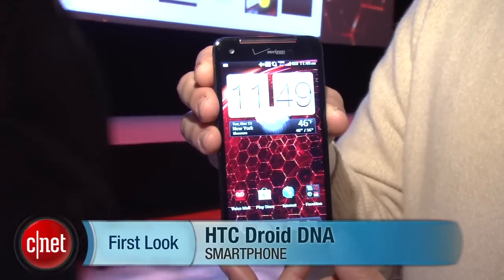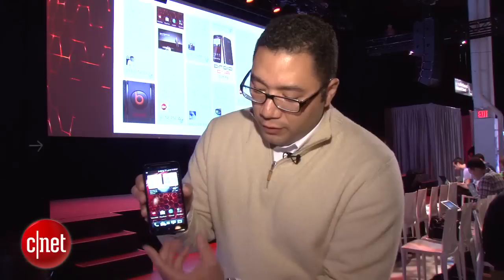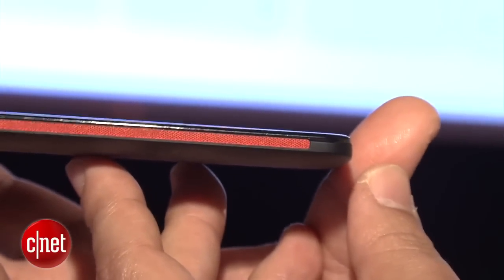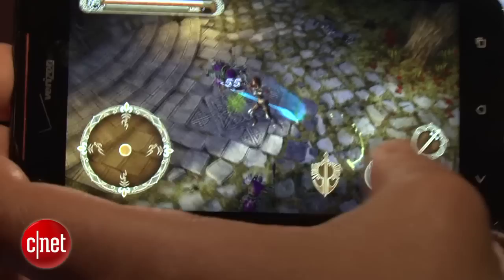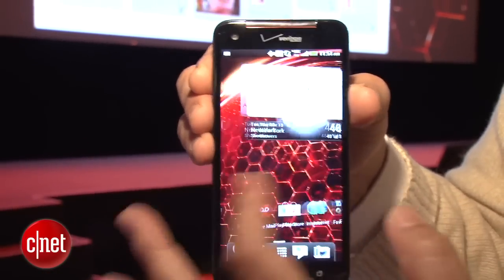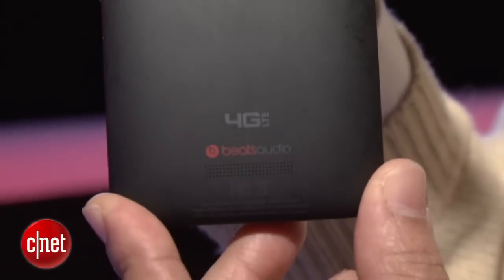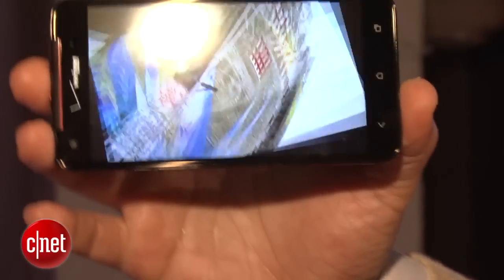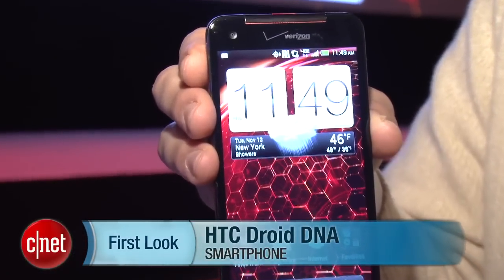The ultra-powerful HTC Droid DNA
For $199.99, the HTC Droid DNA on Verizon boasts quad-core processing, big 5-inch 1080p LCD screen, and Android Jelly Bean.